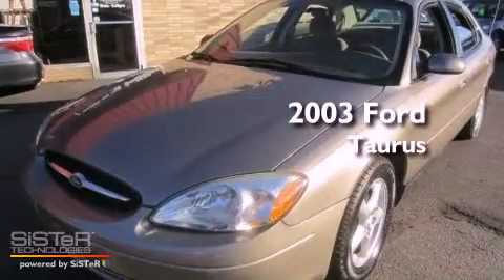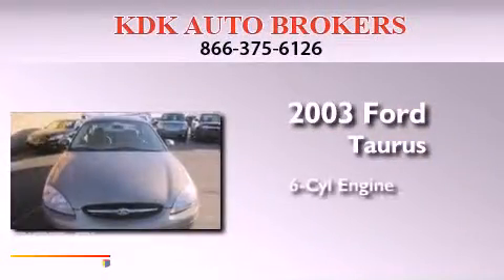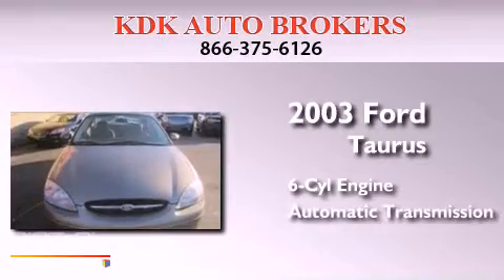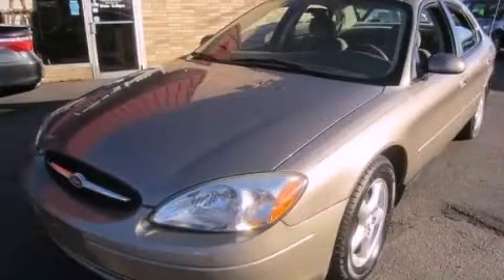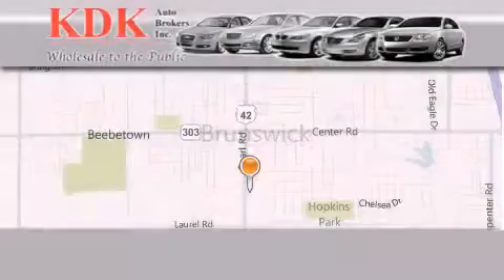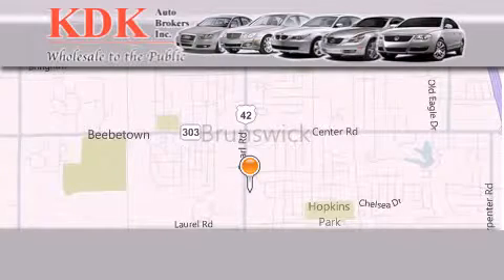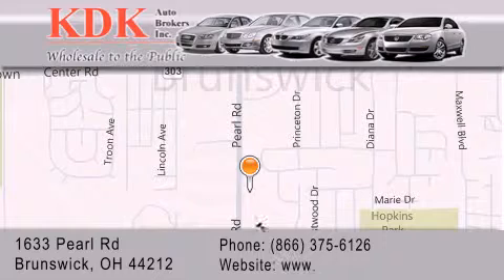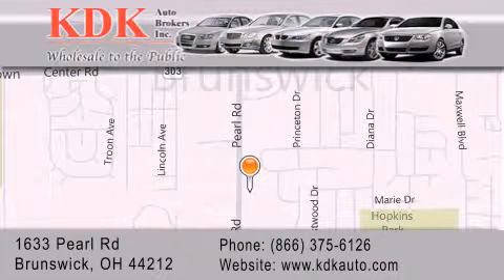2003 Ford Taurus Cleveland OH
Year : 2003
 Make : Ford
 Model : Taurus
 Engine : 3L 6-Cylinder
 Trans . : automatic
 Exterior : Arizona Beige Metallic
 Miles : 75,535
 Interior : Medium Parchment
 Stock : 268563

 Pre-Owned 2003 Ford Taurus Brunswick OH